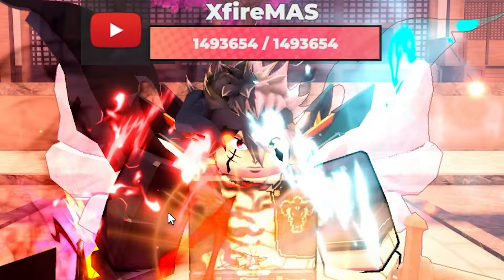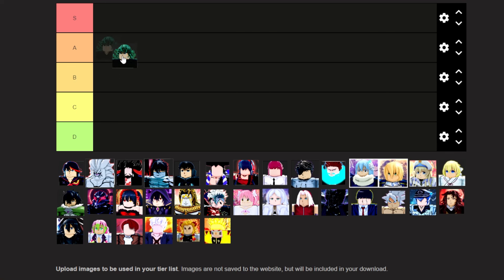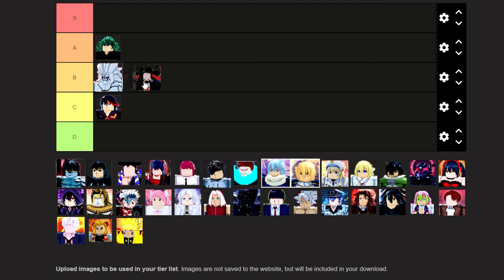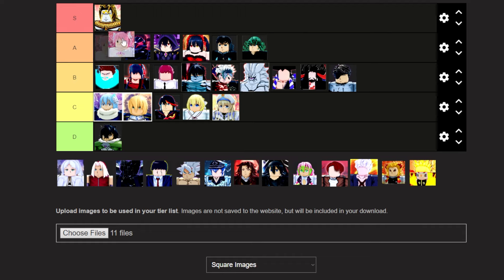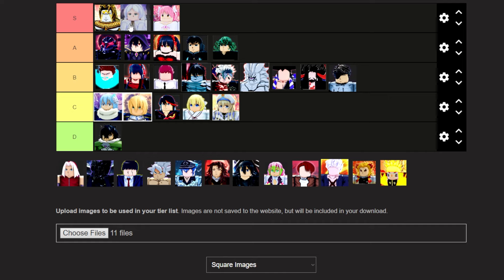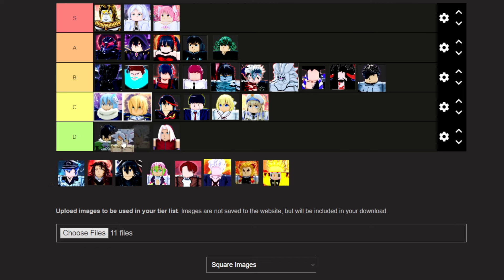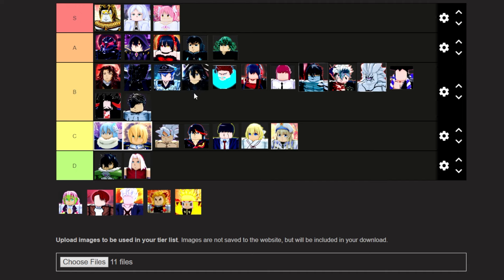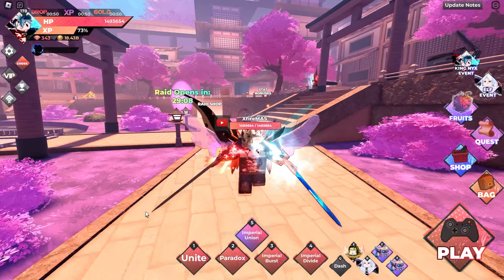Anime Dimensions ASSIST TIERLIST (Roblox)